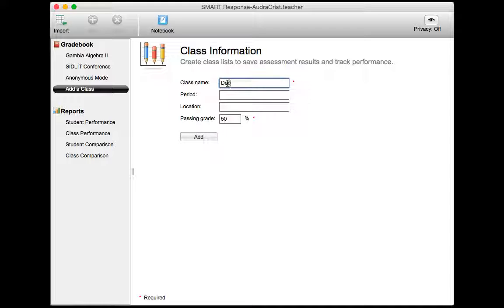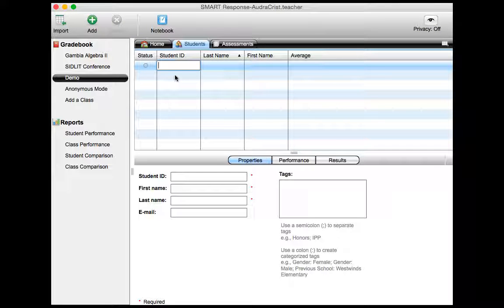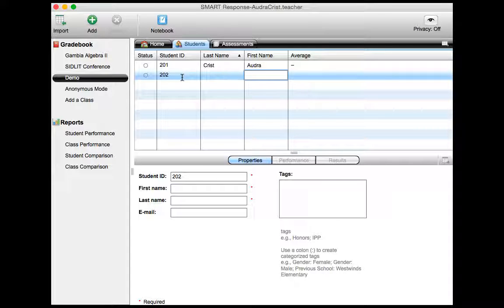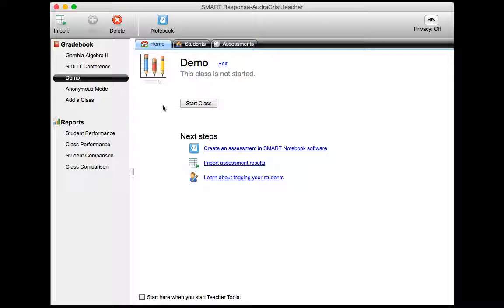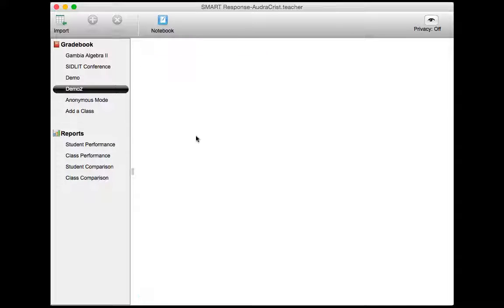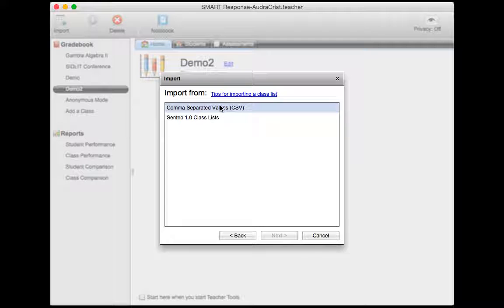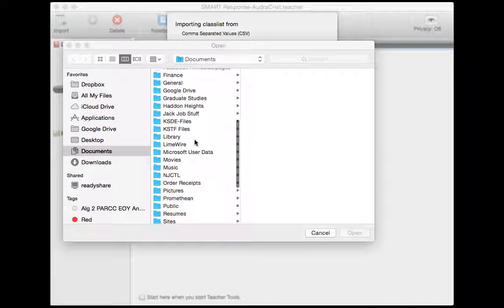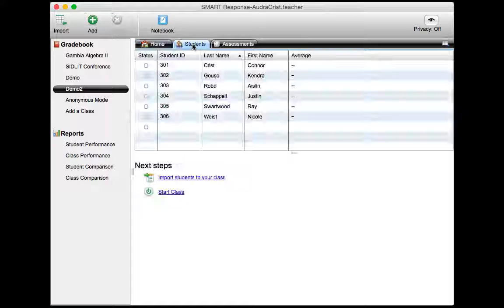Module 6 - Topic 2: SMART Response VE Creating Class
These videos are part of a unit of Methods Training created by NJCTL. Teachers can find additional resources on this topic at the site listed below.